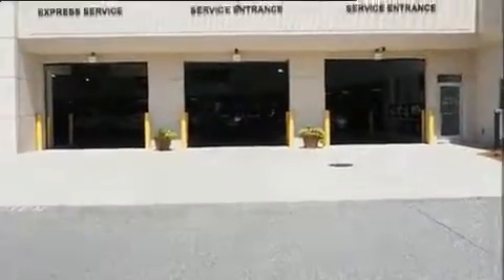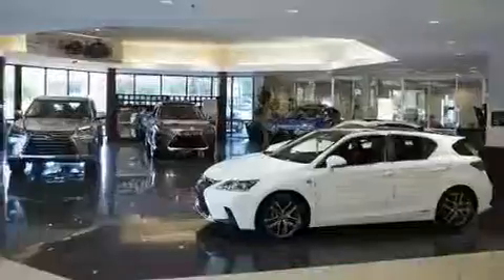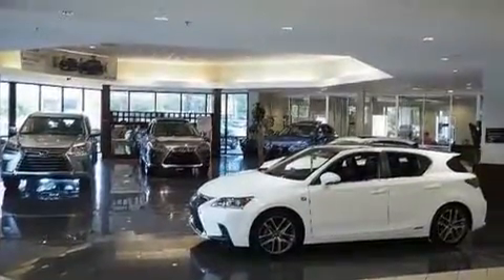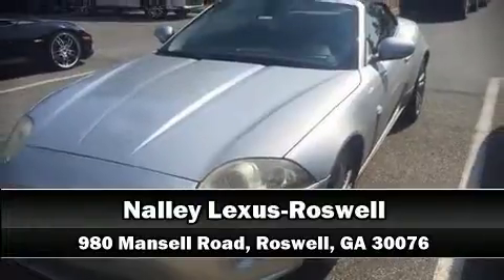2007 Jaguar XK Base in Roswell, GA 30076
Nalley Lexus-Roswell
980 Mansell Road

Come test drive this 2007 Jaguar XK. This 2 door, 4 passenger convertible has just over 90,000 miles. Jaguar made sure to keep road-handling and sportiness at the top of it's priority list. It features an automatic transmission, rear-wheel drive, and 4.2 liter 8 cylinder engine. Jaguar prioritized fit and finish as evidenced by: variably intermittent wipers, a power seat, a trip computer, automatic dimming door mirrors, a power convertible roof, an overhead console, and seat memory. With high intensity discharge headlights illuminating your path, you'll always appreciate maximum visibility. Premium sound drives 8 speakers, providing you and your passengers a sensational audio experience. Jaguar also prioritized safety and security by including: dual front impact airbags, front SIDE impact airbags, traction control, anti-whiplash front head restraints, a panic alarm, and 4 wheel disc brakes with ABS. Brake assist technology provides extra pressure when applying the brakes. A Carfax history report provides you peace of mind by detailing information related to past owners and service records. We pride ourselves on providing excellent customer service. Please don't hesitate to give us a call.